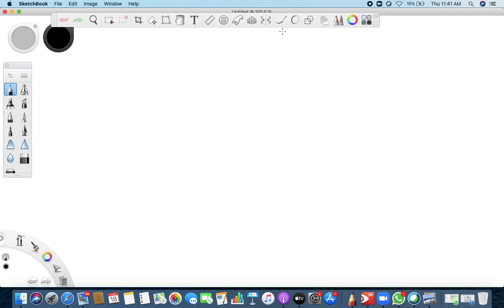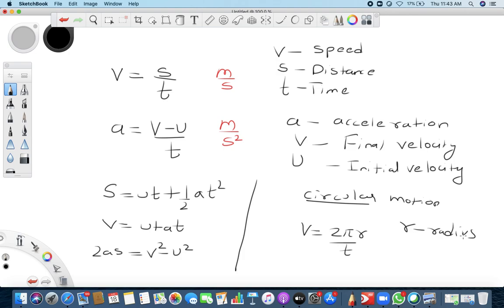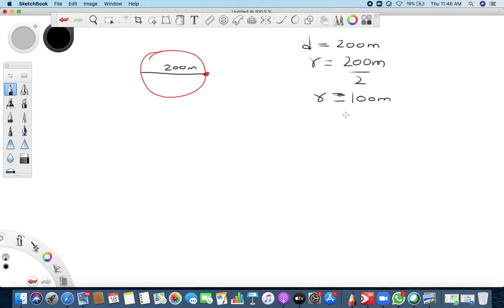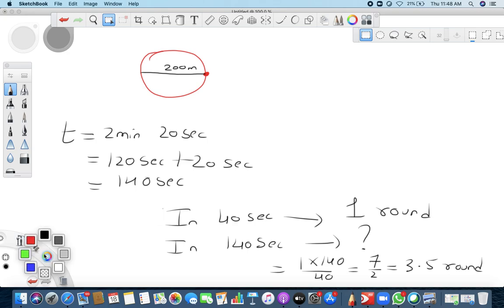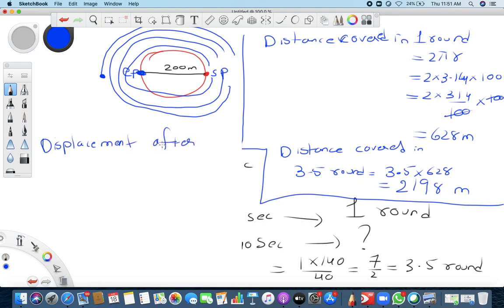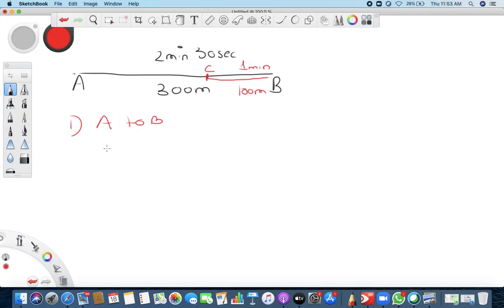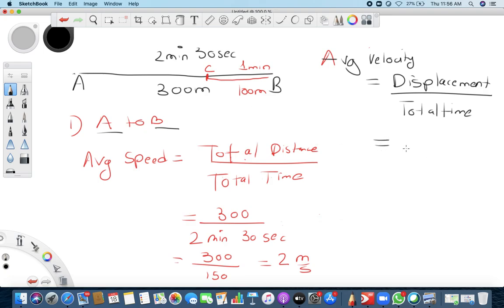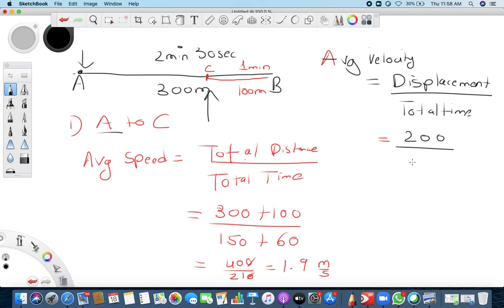SCI STD 09 CH 8 MOTION PART 11